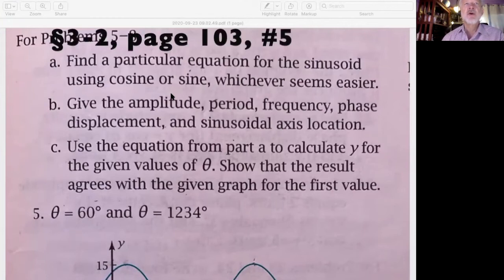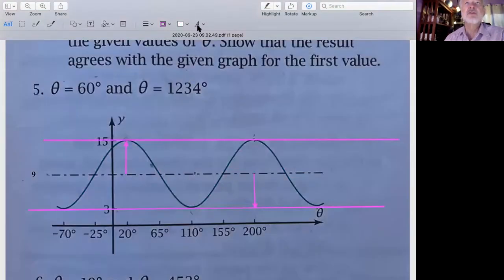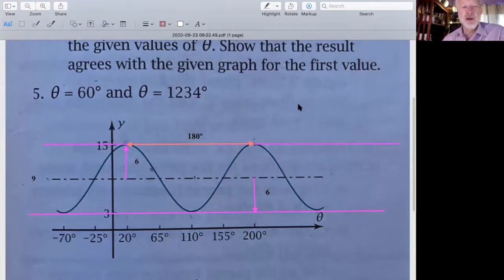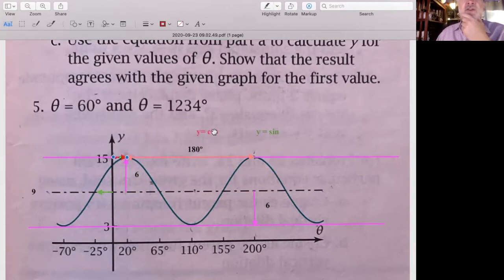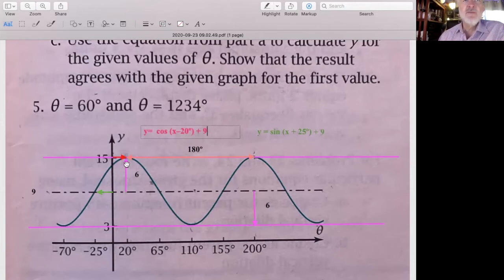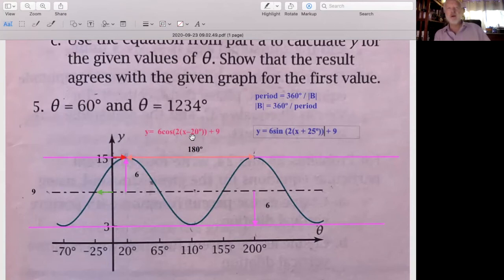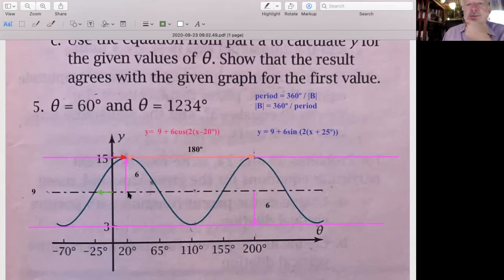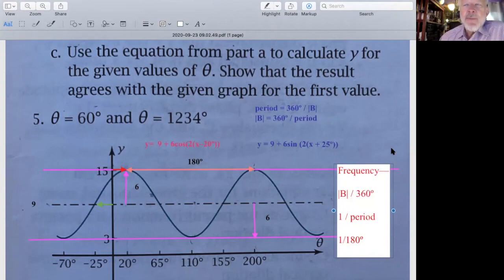§3-2, page 103, #5